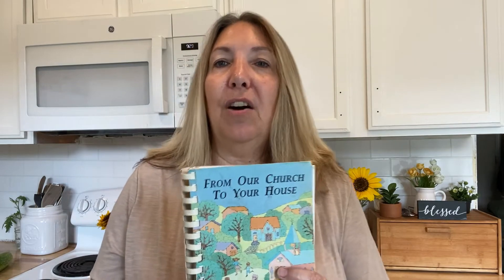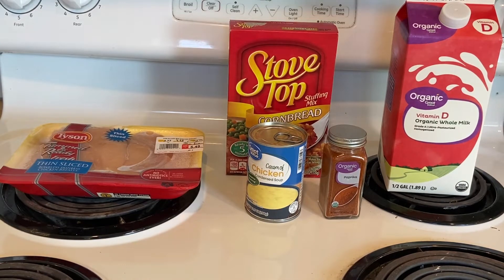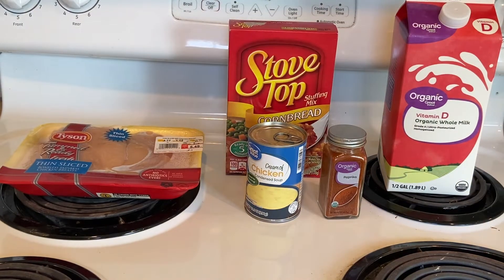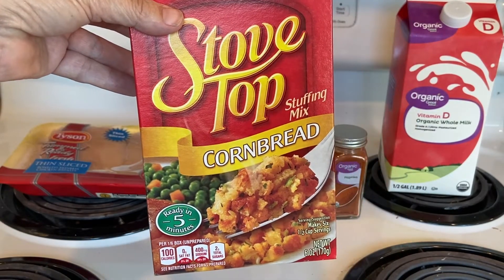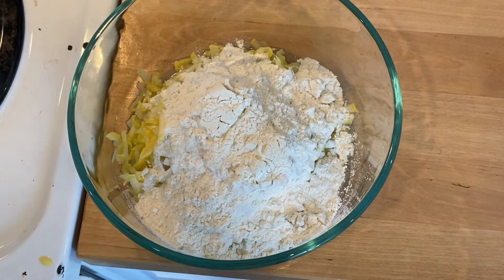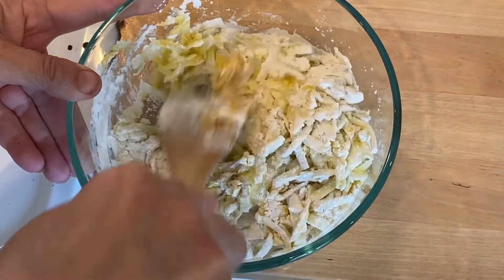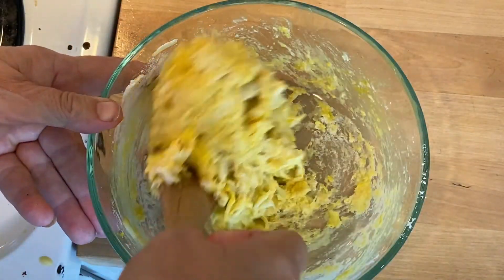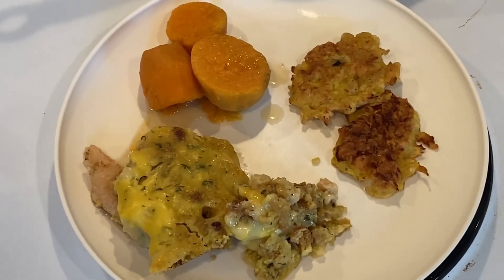What's For Dinner? One Dish Chicken Stuffing Bake & Squash Patties! Cookbook Collab!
Quick and easy one dish meal! We are using our cookbooks and giving you some great inspiration for your next meal! Quick and easy and so good! I'm using my Grandmother's church's cookbook and using a recipe from a sweet relative that has passed on so I'm honored to use her recipe!

One Dish Chicken And Stuffing Bake Recipe
4 c Pepperidge Farm Herb seasoned stuffing mix (I used a box of stuffing)
4 To 6 Boneless skinless chicken breast halves
Paprika
1 Can cream of mushroom soup ( I used cream of chicken)
1/3 cup milk
1 Tbsp chopped fresh parsley ( I used dried)
Mix stuffing using package directions
Spoon stuffing across center of 3 qt shallow baking pan
Place chicken on each side of stuffing.
Sprinkle paprika over chicken.
Mix soup, milk and parsley.
Pour over chicken and bake covered at 400 degrees for 30 minutes

Squash Patties recipe
1 egg beaten
1 tbsp sugar ( I omitted)
1/2 tsp salt
dash of pepper
2 tbsp finely chopped onion
1 c cooked mashed squash ( I grated one squash)
1/2 c self rising flour ( I used all purpose and it turned out fine)
Combine all ingredients and mix well
Drop mixture by tablespoons into hot oil and flatten
Cook until brown